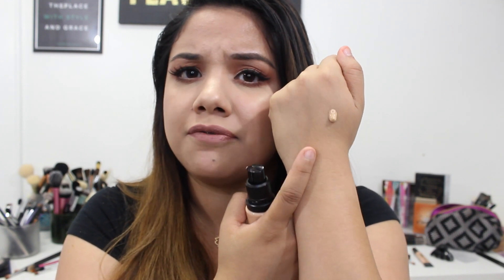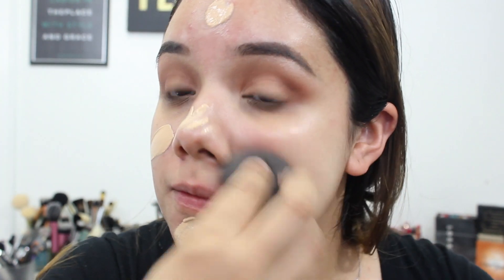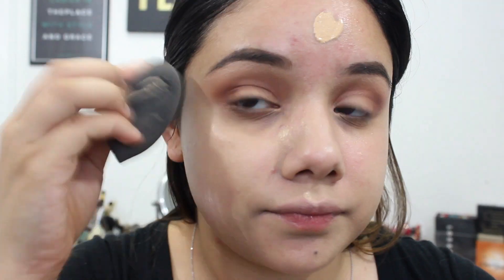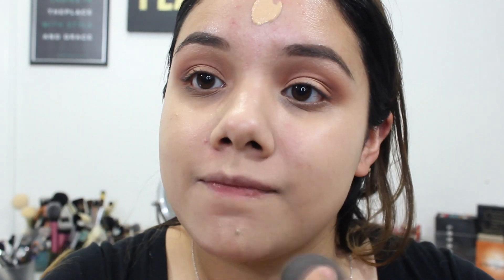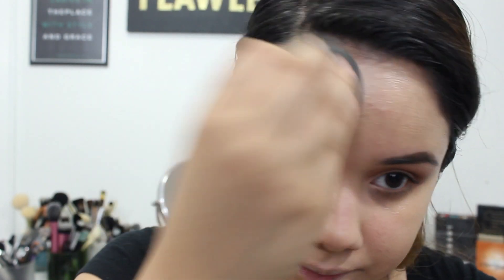Sonia Kashuk Perfecting Luminous Foundation Review and Demo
What I'm Wearing:
Face: Sonia Kashuk Perfecting Luminous Foundation
Cheeks: Nars Madly
Eyes: Anastasia Beverly Hills Shadow Couture Palete
Lips: Rimmel Epic Lip Liner + Mac Honey love Lipstick